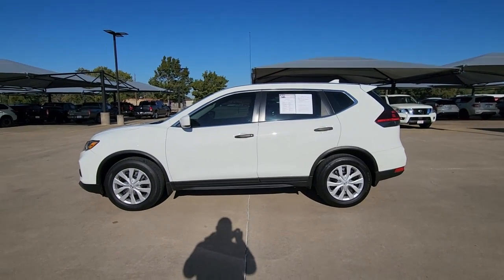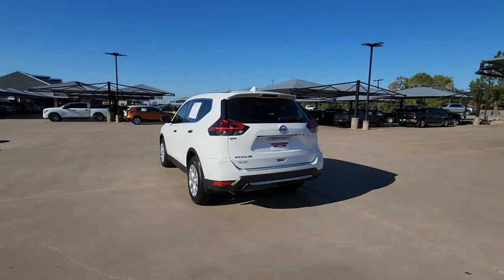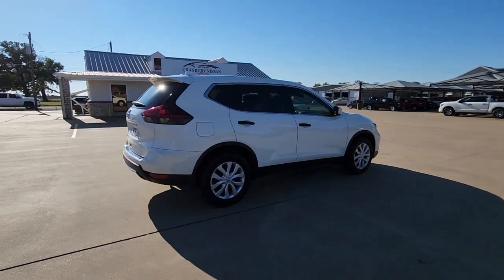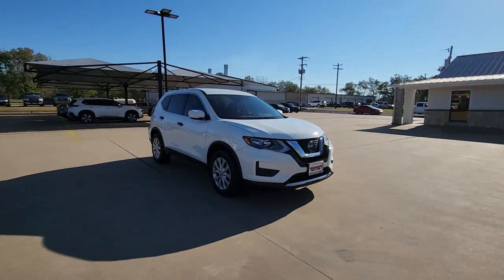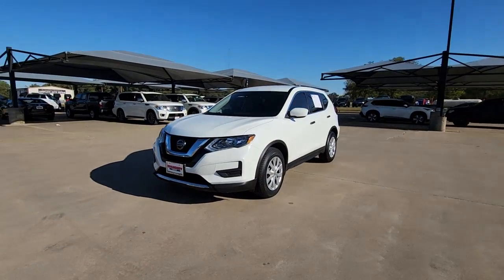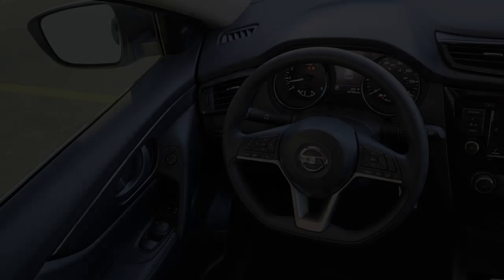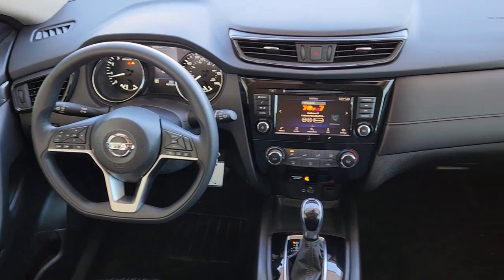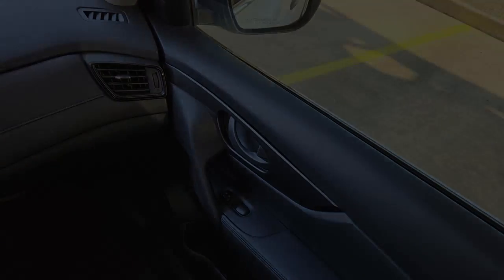2020 Nissan Rogue Granbury, Fort Worth, Dallas, Weatherford, Cresson N411770A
Glacier White Used 2020 Nissan Rogue S available in 4601 E US HWY 377, Granbury, Texas at Granbury NIssan. Servicing the Granbury, Fort Worth, Dallas, Weatherford, Cresson, TX area.

Granbury Nissan
4601 E US Hwy 377

This 2020 Nissan Rogue comes equipped with ** Bluetooth ** Backup Camera ** Alloy Wheels ** Adaptive Cruise Control ** Apple CarPlay/Android Auto ** Keyless Entry ** USB Port Parking Sensors Multi Zone Climate Control Bluetooth Backup Camera Remote Start Power Package Rogue S Nissan Certified Certified 4D Sport Utility 2.5L I4 DOHC 16V CVT with Xtronic FWD Glacier White Charcoal Cloth 4 Speakers 4-Wheel Disc Brakes 6.386 Axle Ratio ABS brakes Air Conditioning AM/FM radio: SiriusXM Anti-whiplash front head restraints Auto High-beam Headlights Black Splash Guards (Set of 4) Blind Spot Warning Brake assist Bumpers: body-color CD player Chrome Rear Bumper Protector Cloth Seat Trim Delay-off headlights Driver door bin Driver vanity mirror Dual front impact airbags Dual front side impact airbags Electronic Stability Control First Aid Kit Floor Mats & 2-PC Cargo Area Protector Four wheel independent suspension Front anti-roll bar Front Bucket Seats Front Center Armrest w/Storage Front reading lights Fully automatic headlights Illuminated entry Lane Departure Warning System Low tire pressure warning NissanConnect featuring Apple CarPlay and Android Auto Occupant sensing airbag Outside temperature display Overhead airbag Overhead console Panic alarm Passenger door bin Passenger vanity mirror Power door mirrors Power steering Power windows Radio data system Radio: AM/FM/CD/AUX Rear anti-roll bar Rear seat center armrest Rear window defroster Rear window wiper Remote keyless entry Security system Speed control Speed-sensing steering Split folding rear seat Spoiler Steering wheel mounted audio controls Tachometer Telescoping steering wheel Tilt steering wheel Traction control Trip computer Variably intermittent wipers Wheels: 17 Steel w/Full Covers Rogue S 4D Sport Utility 2.5L I4 DOHC 16V CVT with Xtronic FWD Glacier White Charcoal Cloth.brbrRecent Arrival! Certified. Glacier White 2020 Nissan Rogue S 2.5L I4 DOHC 16V FWD CVT with XtronicbrbrThank you for considering Granbury Nissan. We started in the car business 20+ years ago and decided to use our expertise to serve our customers better than anyone else. From Sales Service to Parts. Granbury Nissan carries with it a dedication to excellence that cant be beat.brbrNissan Certified Details:brbr  * Transferable Warrantybr  * 167 Point Inspectionbr  * Roadside Assistancebr  * Warranty Deductible: $100br  * Plus 1 Year Pre-Paid Maintenance Included.br  * Limited Warranty: 84 Month/100000 Mile (whichever comes first) from original in-service datebr  * Vehicle HistorybrbrbrRogue S Nissan Certified Certified 4D Sport Utility 2.5L I4 DOHC 16V CVT with Xtronic FWD Glacier White Charcoal Cloth 4 Speakers 4-Wheel Disc Brakes 6.386 Axle Ratio ABS brakes Air Conditioning AM/FM radio: SiriusXM Anti-whiplash front head restraints Auto High-beam Headlights Black Splash Guards (Set of 4) Blind Spot Warning Brake assist Bumpers: body-color CD player Chrome Rear Bumper Protector Cloth Seat Trim Delay-off headlights Driver door bin Driver vanity mirror Dual front impact airbags Dual front side impact airbags Electronic Stability Control First Aid Kit Floor Mats & 2-PC Cargo Area Protector Four wheel independent suspension Front anti-roll bar Front Bucket Seats Front Center Armrest w/Storage Front reading lights Fully automatic headlights Illuminated entry Lane Departure Warning System Low tire pressure warning NissanConnect featuring Apple CarPlay and Android Auto Occupant sensing airbag Outside temperature display Overhead airbag Overhead console Panic alarm Passenger door bin Passenger vanity mirror Power door mirrors Power steering Power windows Radio data system Radio: AM/FM/CD/AUX Rear anti-roll bar Rear seat center armrest Rear window defroster Rear window wiper Remote keyless entry Security system Speed control S